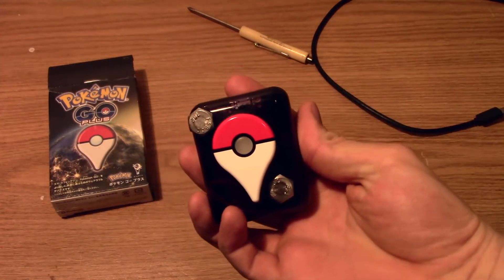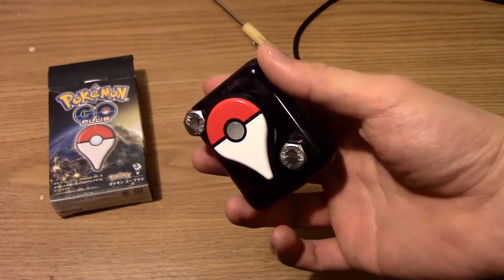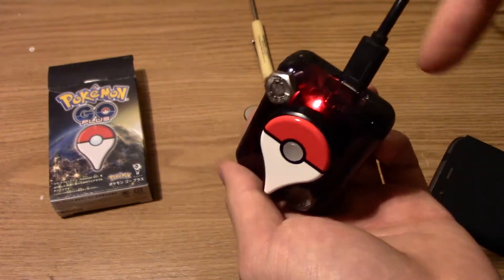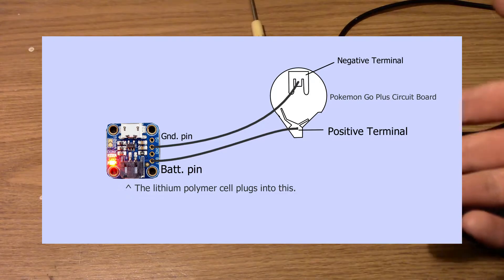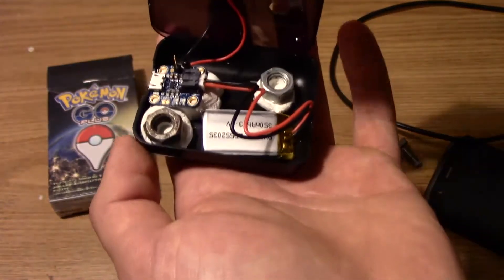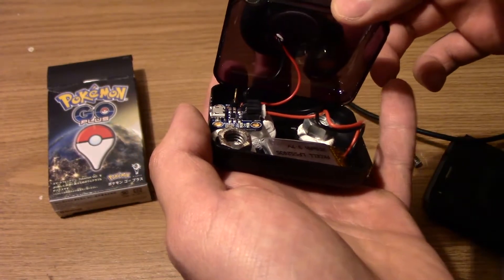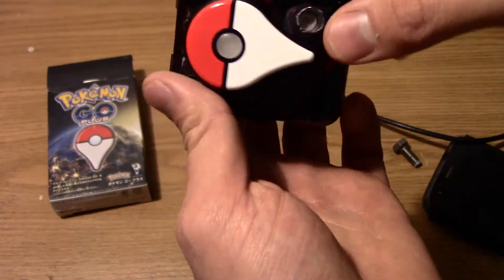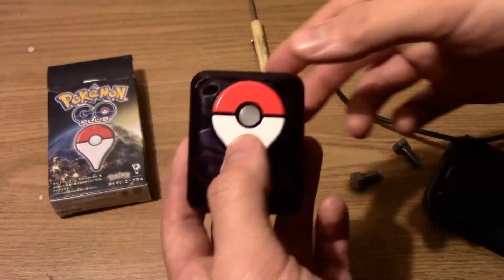A Rechargable Pokemon Go Plus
READ ME!!

Just so you know, if you end up frying your plus, it's on you. the plus is designed to use 3v 200mAh lithium coin cells. While this setup uses a 3.7c 350mAh cell. It's a real risk.

That being said, I'm guessing the parts inside have an effective voltage range from 3.3 to 5v so the 3.7-4.2v probably won't kill it.

And if you're wondering, yes I did try to get the voltage down in my initial version. I used a 3.3v linear voltage regulator. However, the plus refused to start up in this setup.
In fact the plus simply refused to start up at all if there was anything else in line with the power supply. (LEDs, resistors, etc.)

So far nothing on mine seems to be overheating, but I'll be sure to update this video with an annotation if something goes awry.

Parts list:
3.7v 350mAh Lithium Polymer Cell:

A case of your choosing, I personally used the casing for the earbuds that came with my cell phone.

Optional:

Milliput Putty (To hold stuff in place. If you have hot glue you can also use that!)

Here is a suitable case if you cannot find one:

Personally I'm quite happy with it. One of the advantages to the Plus is that you can play without your phone being on. Meaning you can get the egg Km without draining your phone's battery. But with the button cells you only get 100 hour each before you have to get a new battery. With a rechargeable lithium cell you can keep the plus running every waking hour without worrying about buying new cells.

Now some of you may have seen these rechargeable LR2032 cells. And these WILL work with your Plus, and there is less chance of over frying the microcontroller inside. However care must be taken, as the plus does not have lithium protection circuitry like the one I used.
Meaning if you drain the cell too far it will be permanently damaged and unable to hold a charge.